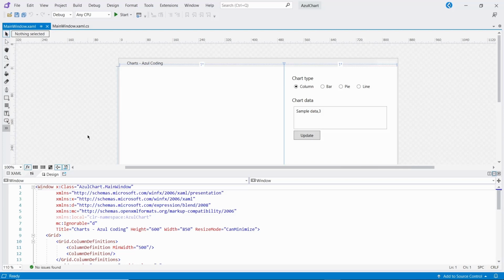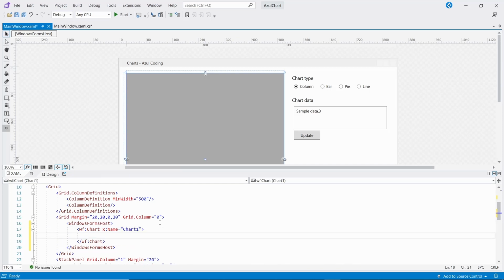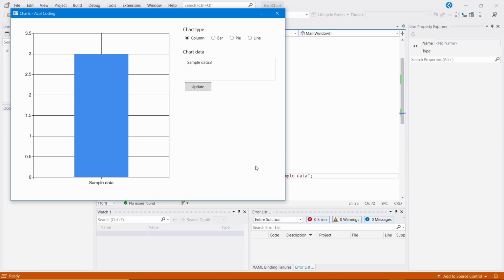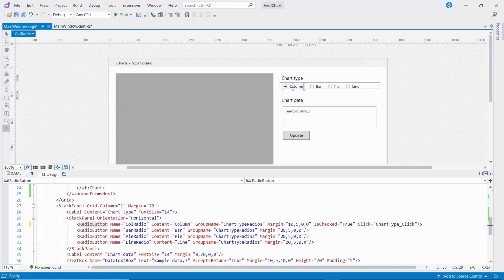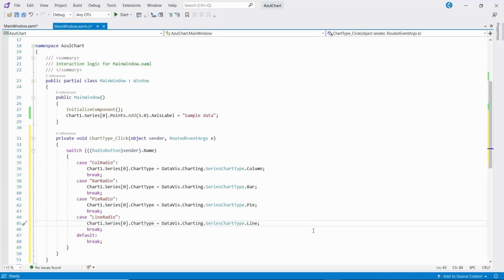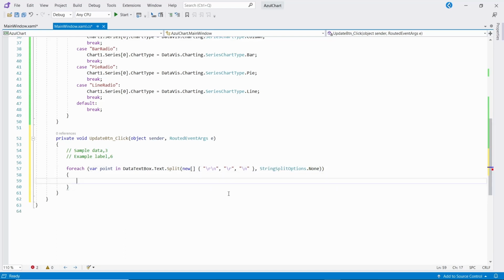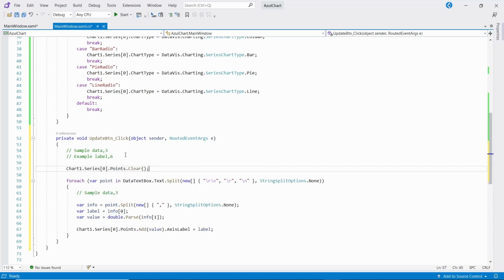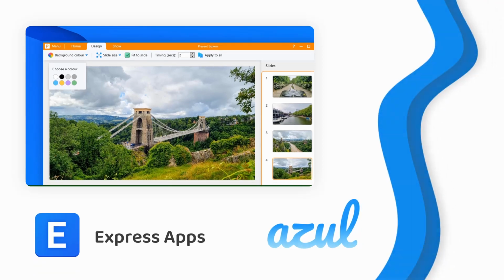WPF C#/VB.NET - Charts: Part 1 (Creating a Chart)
This video will show you how to create your own chart in WPF. This is Part 1 of 2 - be sure to check out Part 2 next to customise that chart!

00:00 Intro
01:08 Chart setup
02:26 Changing chart type
04:41 Modifying chart data
07:11 Outro